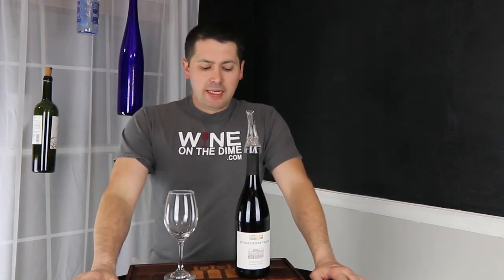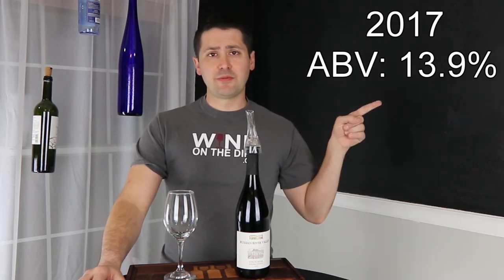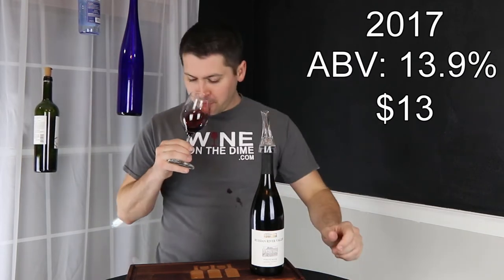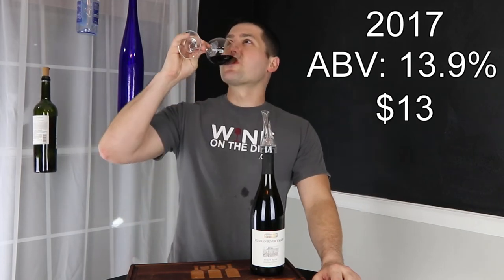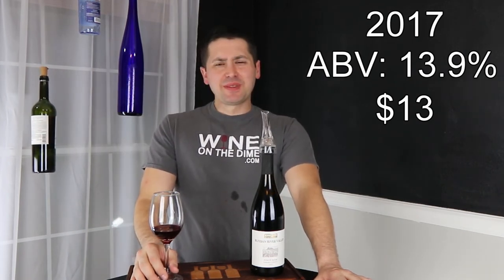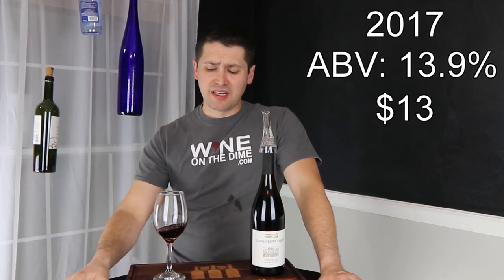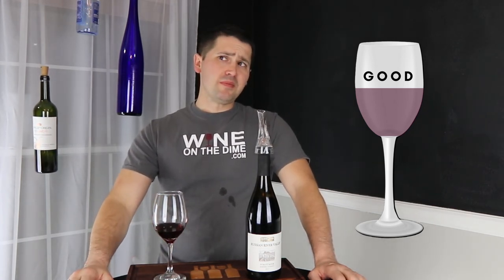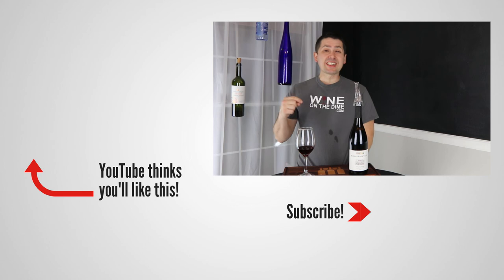2017 Kirkland Signature Russian River Valley Pinot Noir Red Wine Review from Costco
I'm ending this week with my last wine review from my Costco "Alco-haul." Today, I'm reviewing the 2017 Kirkland Signature Russian River Valley Pinot Noir Red Wine Review from Costco.

►Vintage: 2017
►Varietal: Pinot Noir
►Region: Russian River Valley, California
►ABV: 13.9%
►Price: $13